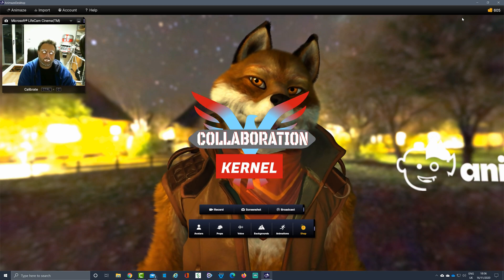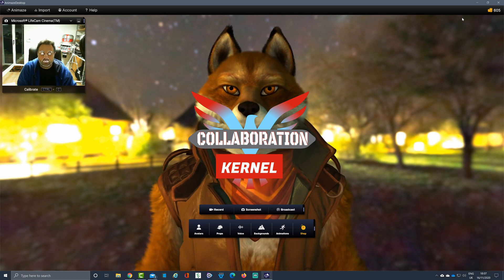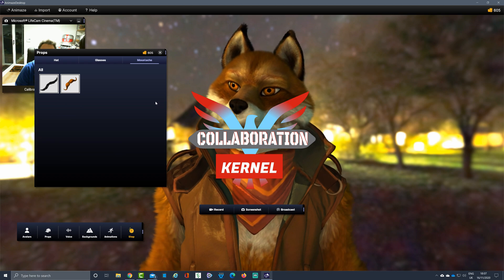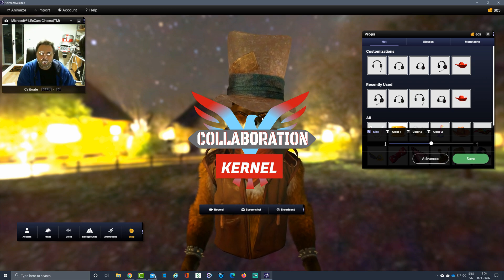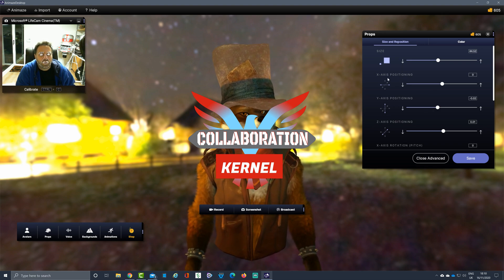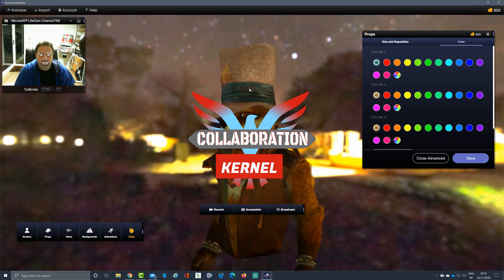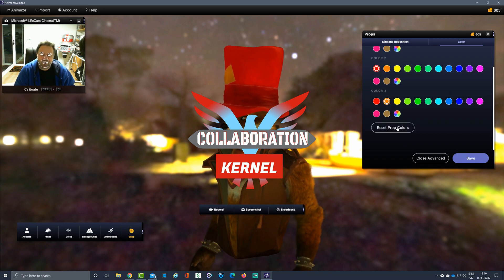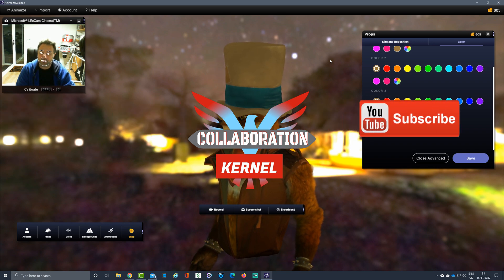Animaze | How to use Props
Get the best experience out of Animaze by setting props for your avatars - make the Animaze experience even more personal by giving your face tracked avatars hats, glasses and other comedy props
Animaze is the successor of Facerig, the wildly popular tool that allows you to become a virtual avatar.
Use your avatars on Twitch, Discord, Skype, Zoom, and more at the click of a button.